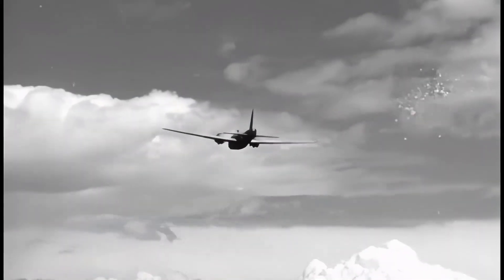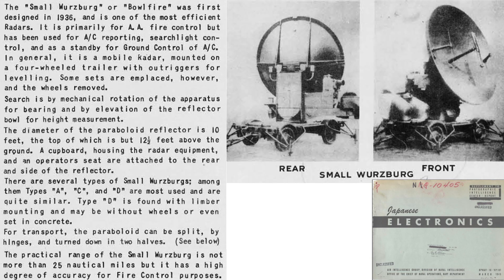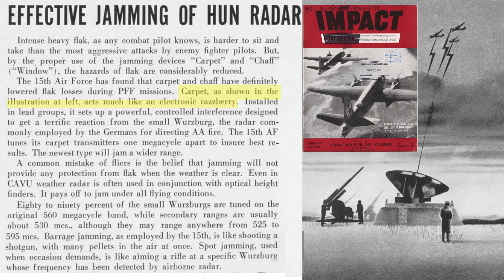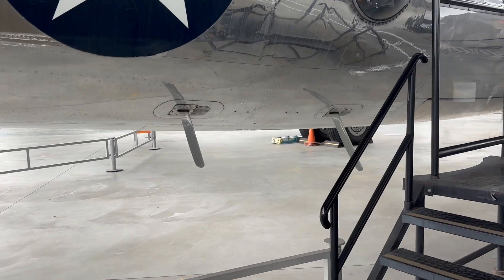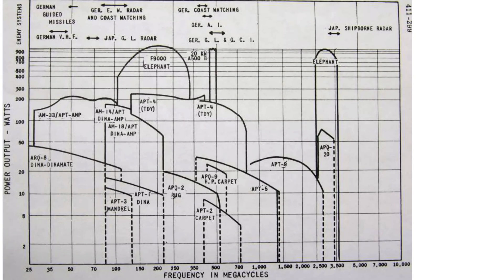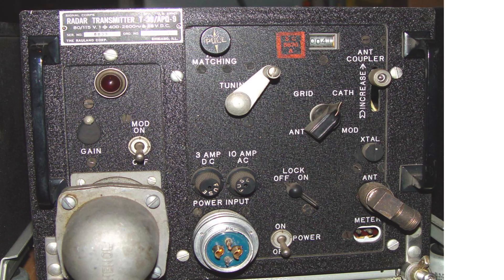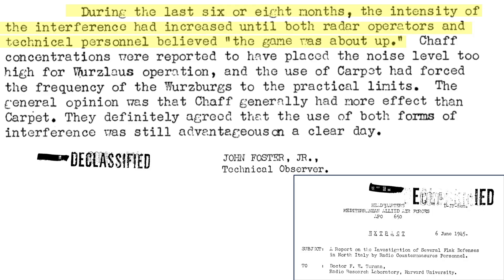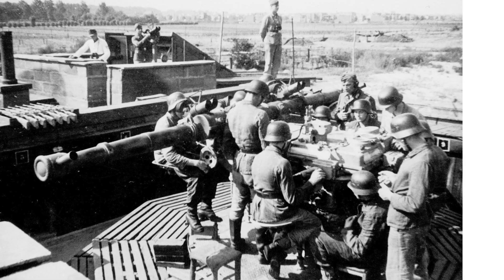Jamming German Wurzburg RADAR with electronic countermeasures “Carpet” –Tactics, Equipment, & Impact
In WWII, the allies developed electronic RADAR countermeasures systems to combat the German FLAK threat. The active electronic  countermeasures equipment is called “Carpet”. Both Barrage and spot jamming systems were incorporated into the bombers. By wars end 2 barrage jammers (AN/APT-2) were installed in all non - PFF bombers and several bombers from each group had spot Jammers (AN/APQ-9) installed. The jammers and chaff reduced bomber losses by 75% during blind bombing missions.